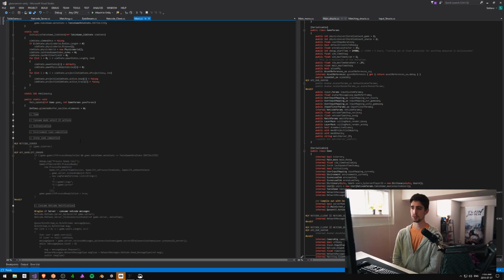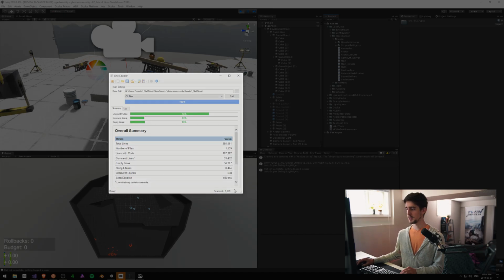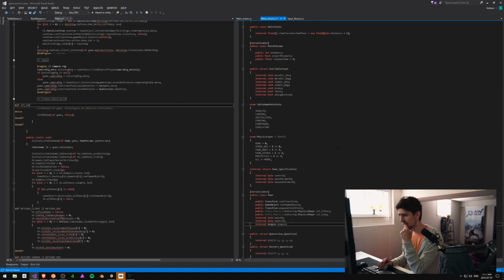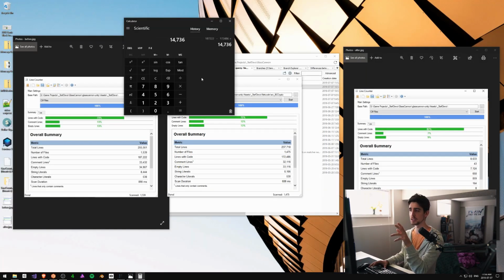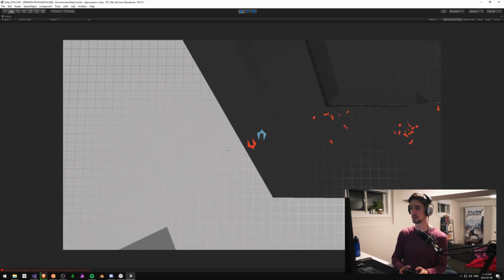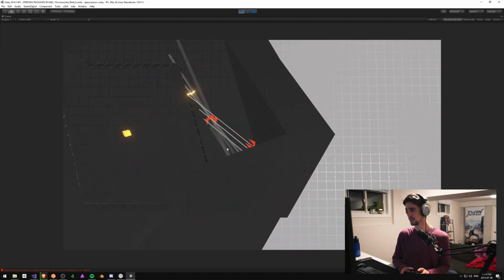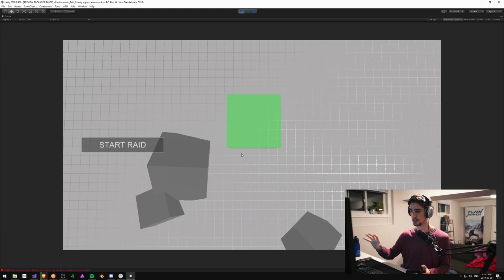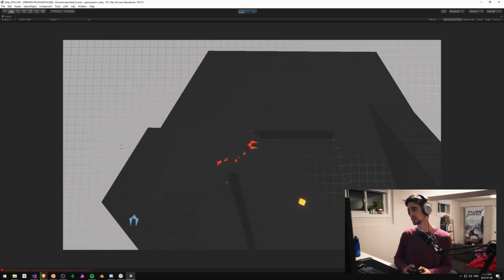1st Stage Prototype "Finished"! Mass Deletion Of Code Followed By Big Progress | Indie Devlog 011